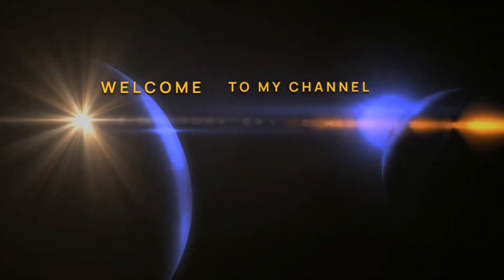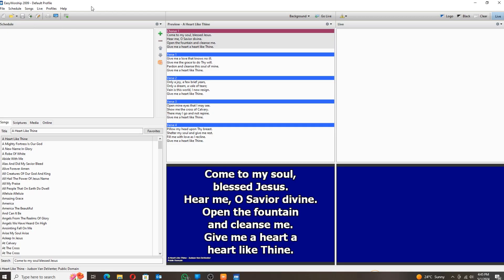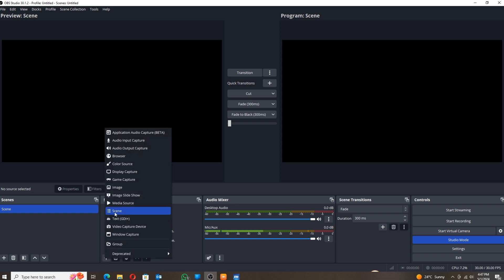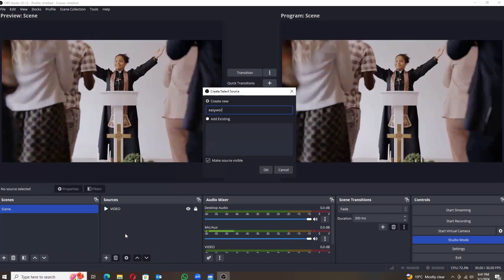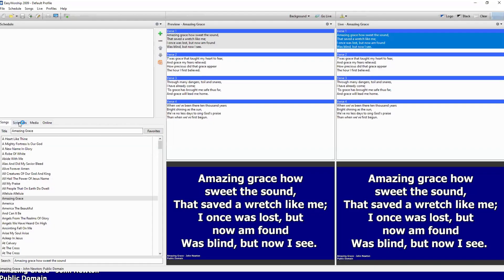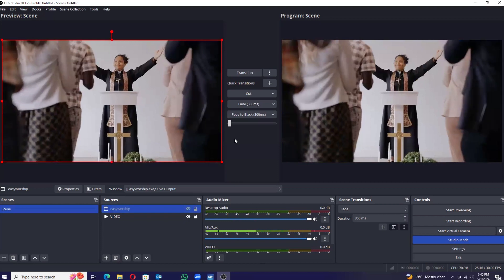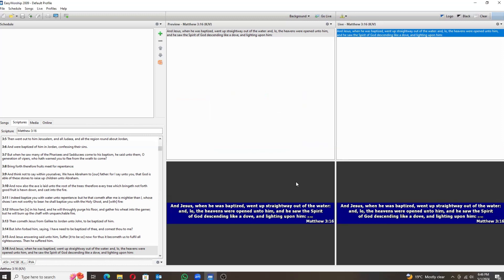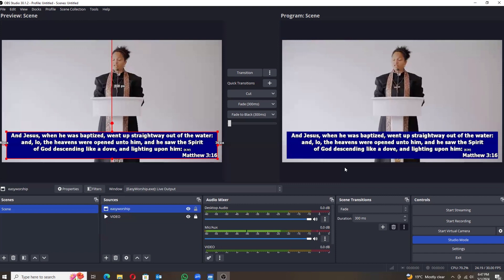HOW TO CONNECT EASYWORSHIP IN OBS STUDIO FOR CHURCH LIVESTREAMING.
Most Churches use Easy worship to project scriptures and lyrics in church. In this video i will show you easy to follow steps to connect Easy worship to OBS studio to show scriptures and lyrics when live streaming your church services.